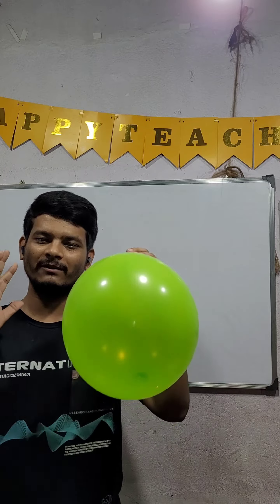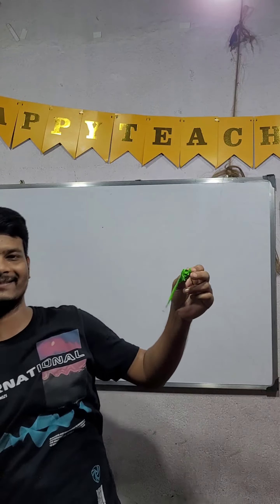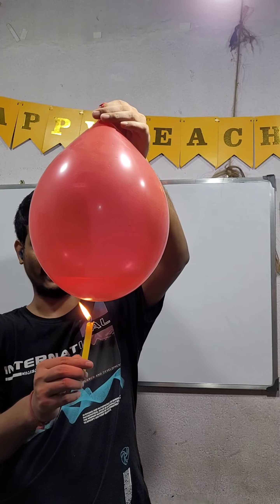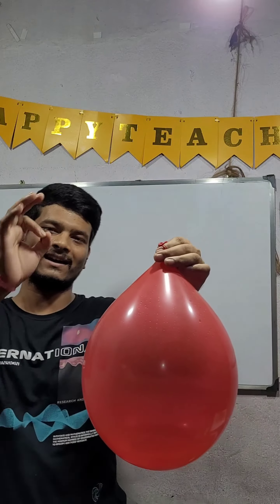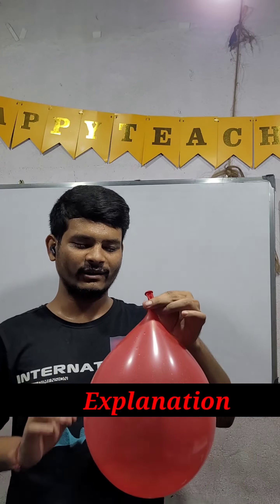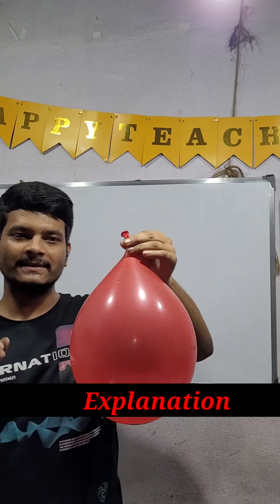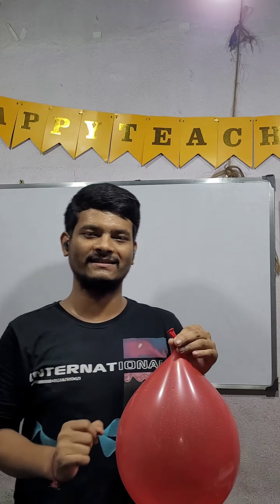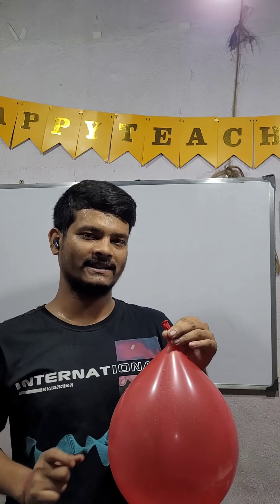আগুণ নিয়ে খেলা!! কে জিতবে বেলুন না আগুণ?